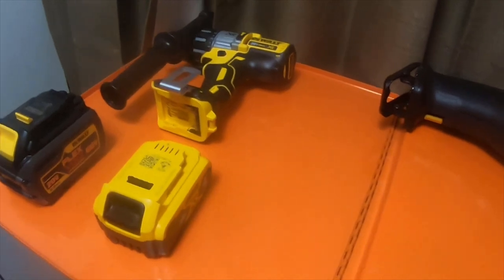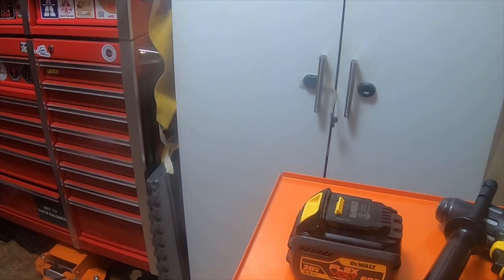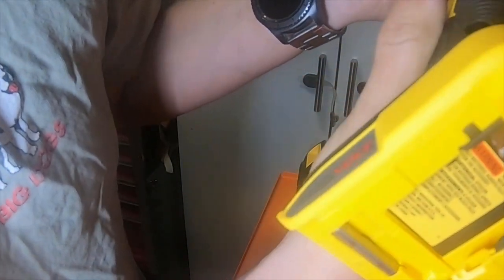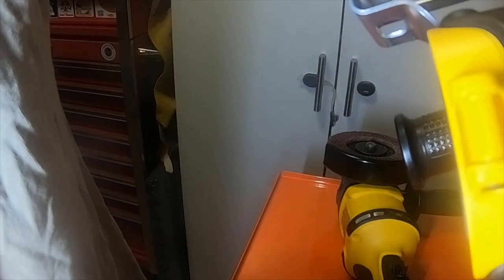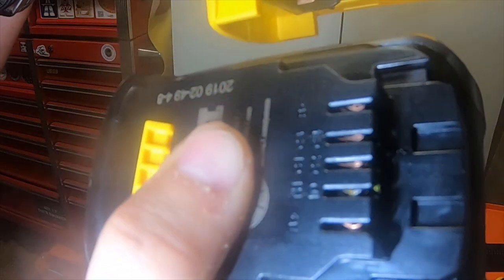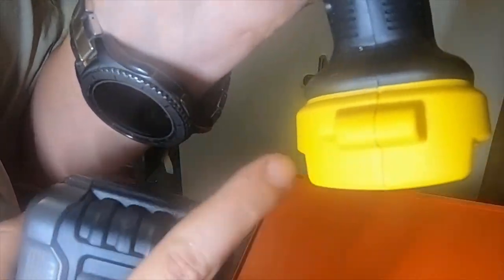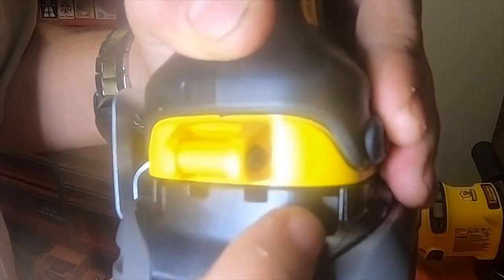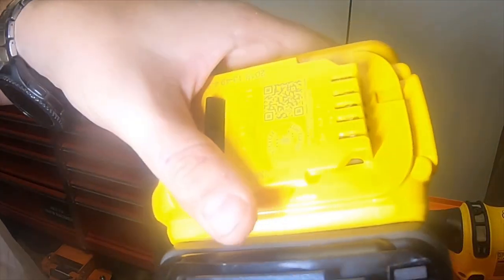Tool Talk - Dewalt Flexvolt 20V N 60V Batteries Response to Nick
VCG Construction Channel Link Below please go check them out Nick and Vince are great guys